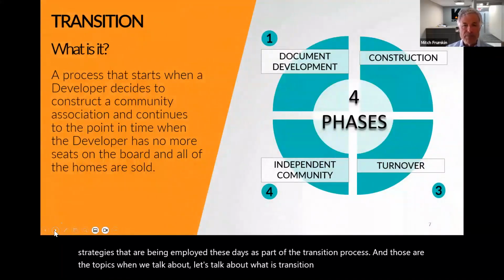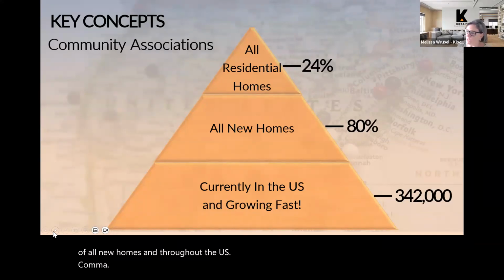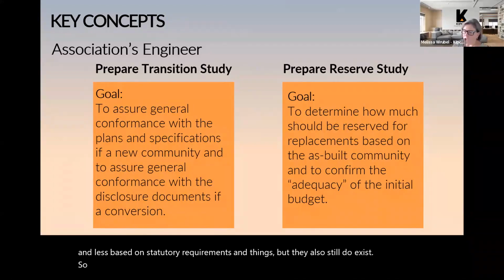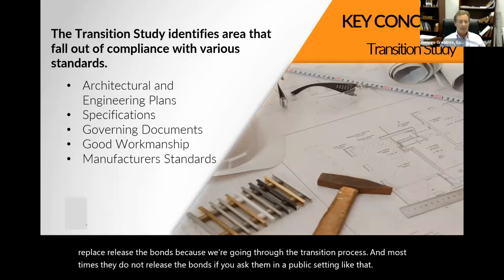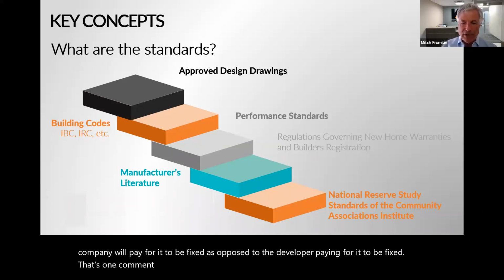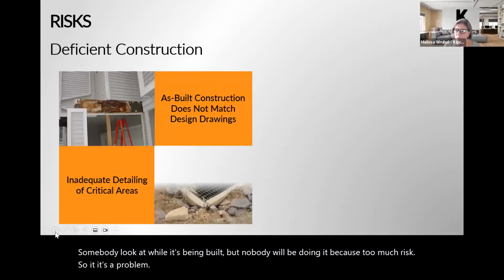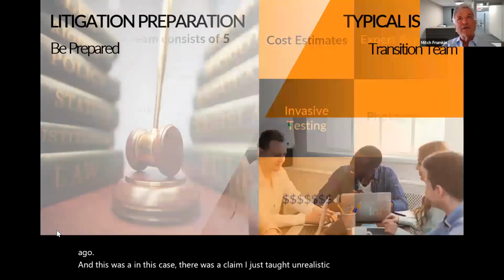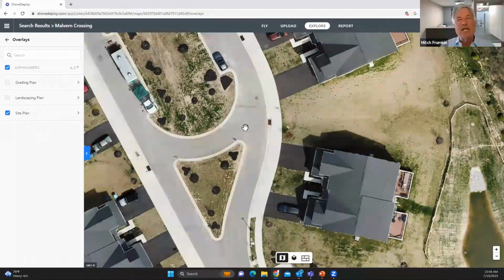Community Association Transition: Exploring The Process and Minimizing Risks | Kipcon 2023 Webinar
Learn the various parts of the Transition process from evaluating the adequacy of the reserve study included within the disclosure documents to the evaluation of your community’s common elements for proper construction. We will also discuss putting plans in place for future reserve funding to monitoring the structural adequacy of your buildings. We will also touch on the new Fannie Mae and Freddie Mac building safety disclosures which relate directly to the ability to receive mortgages.

Presented by:  Mitch Frumkin, PE, RS